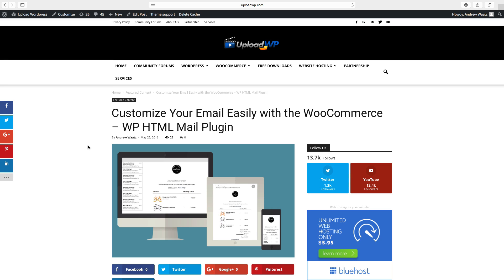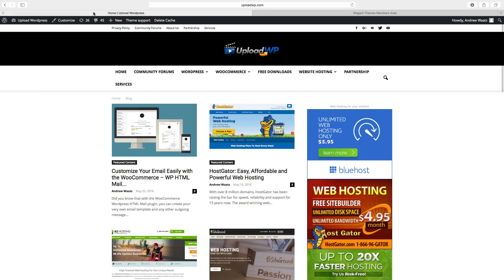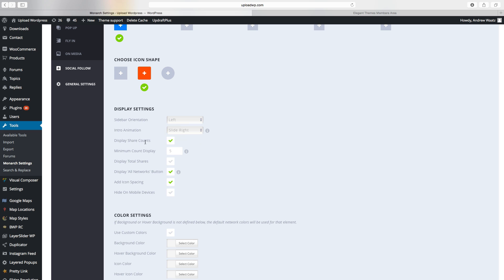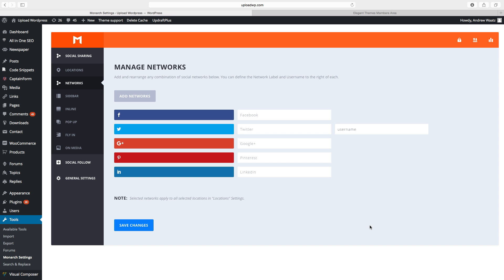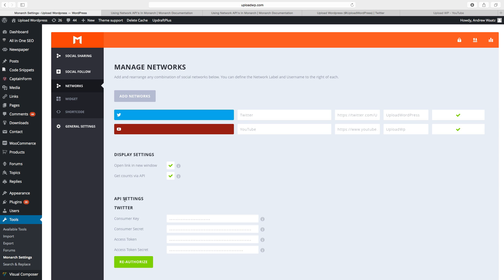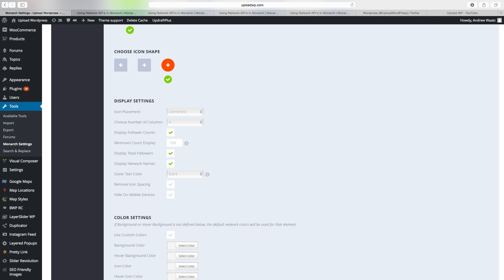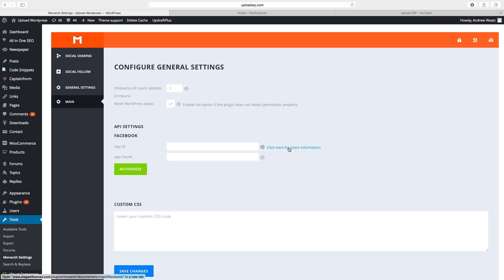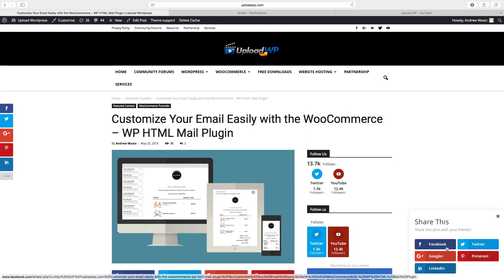Best Wordpress social media plugin 2016 - Monarch social media plugin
Best Wordpress social media plugin for your website in 2016.

We go thru a plugin called Monarch social media sharing plugin for your website.

With this tutorial I show you how to add your social media buttons and social media following on your website step by step.

With this plugin you can add share buttons, and add your social media followings.

Like Facebook, Twitter, Youtube, Pinterest and many other different social media platforms.